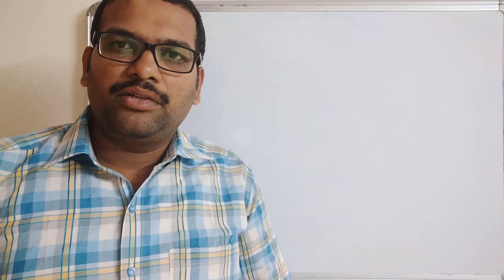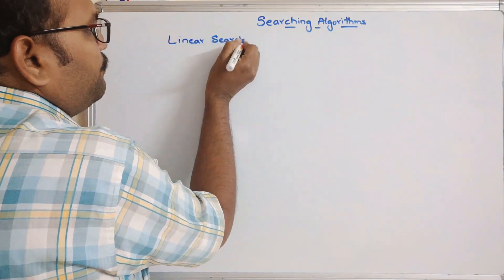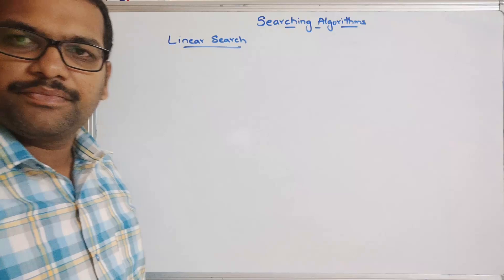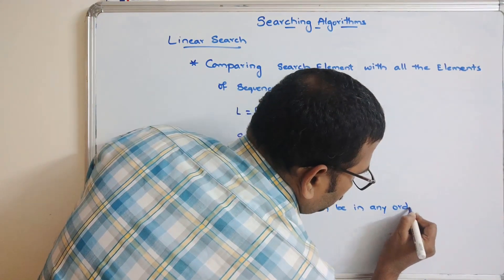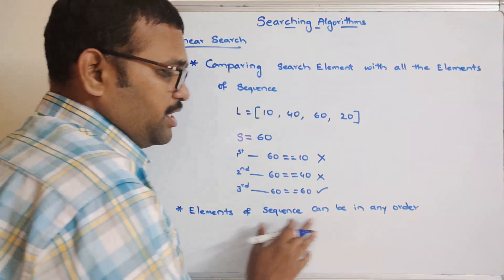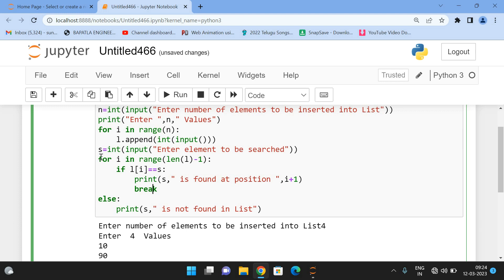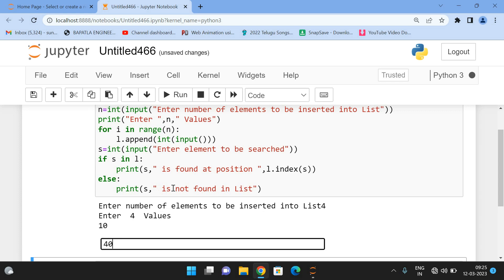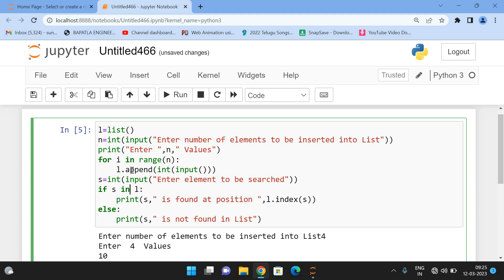LINEAR SEARCH USING PYTHON || DSA USING PYTHON || SEARCHING & SORTING IN PYTHON || DATA STRUCTURES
Searching is the procedure to find the search element in the array of elements.

Searching can be performed using two methods

1) Linear Search
2) Binary Search

In Linear Search the search element will be compared with all the elements in an array from index 0 to n-1.